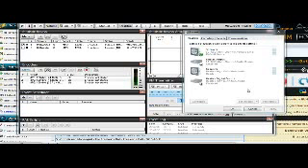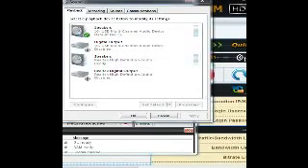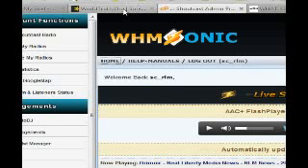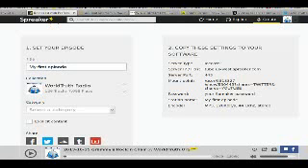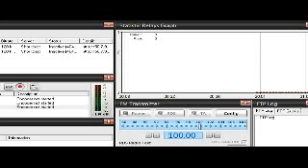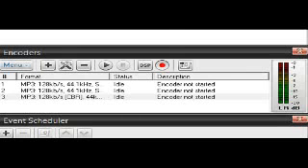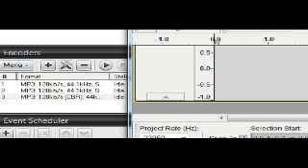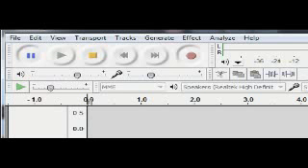How To Broadcast on WT and RLM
Basic setup and configuration of broadcasting tools - Captured Live on Ustream